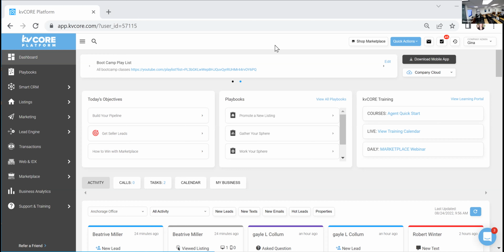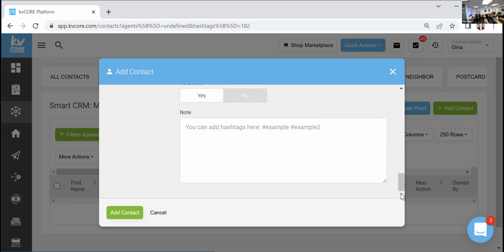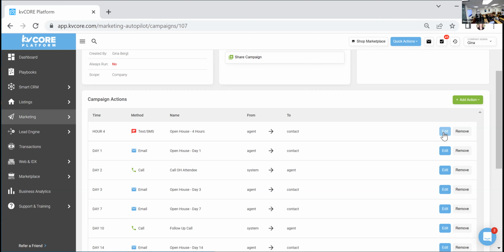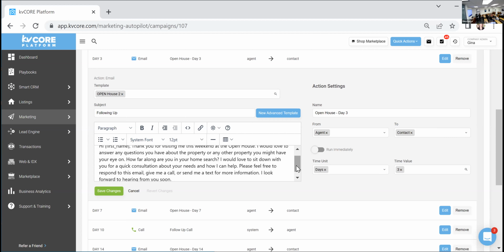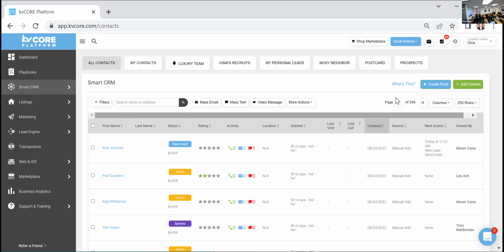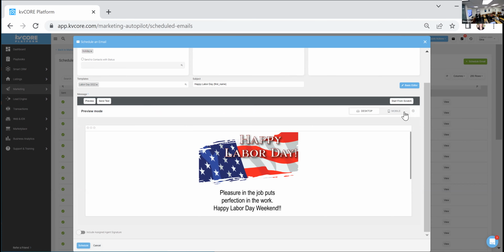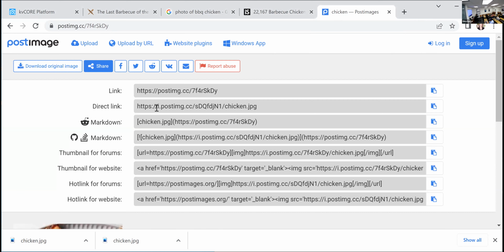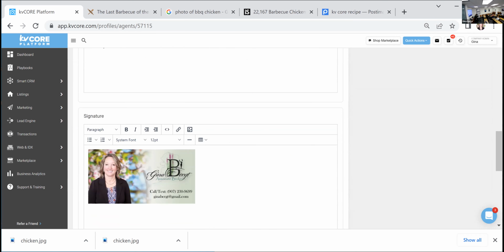Real Estate Bootcamp Day 12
KV Core Basics